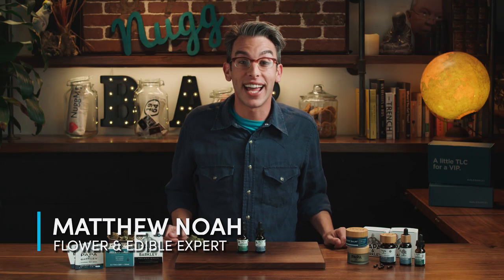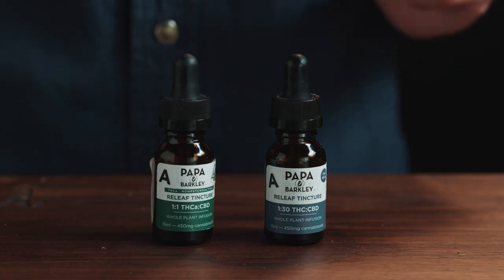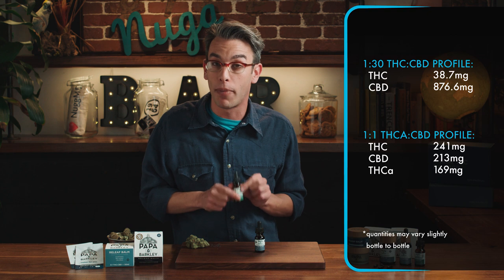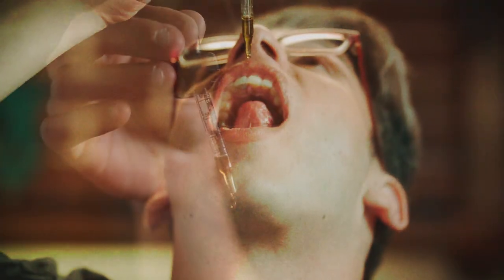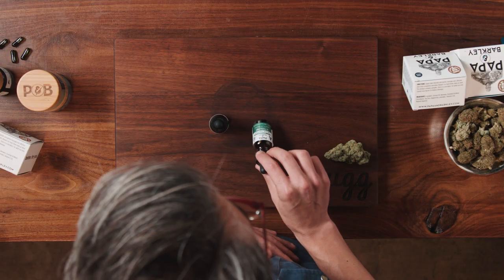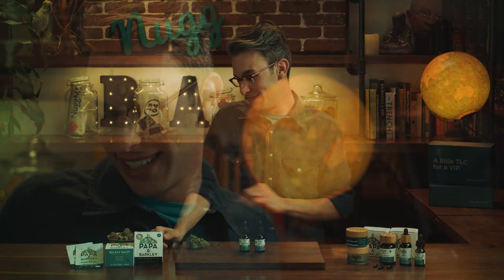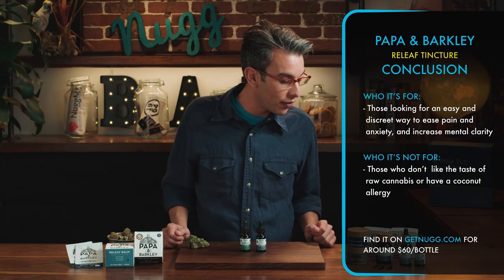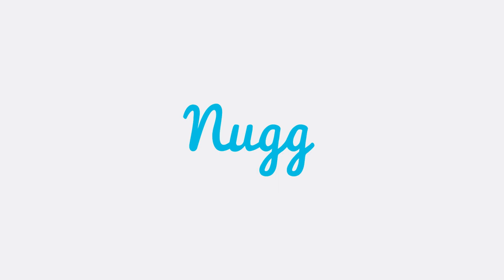Papa & Barkley Releaf CBD Tincture (Nugg 2019 Tincture Review)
Curious how full-spectrum cannabis oil can help you achieve pain relief and a better state of wellness? Matt Noah is one of Nugg's resident cannabis testers, and he gave Papa & Barkley's Releaf Tinctures a go every day for two weeks. He's got some good and some bad news, and a little 101 on how to properly microdose a tincture.

Papa & Barkley starts with high quality, full-spectrum cannabis buds, then extracts their cannabinoid-rich oil and mixes it with MCT oil from coconuts for a lower viscosity (MCT oil has some great health benefits as well!). The result is a smooth, tasteful oil that is easy to dose directly under the tongue, or as an additive to your favorite beverage (we personally love it on top of our morning caffeine fix). You'll feel the calming effects of these tinctures in as little as 10 minutes, and the potential for pain-relief all day long.

Now, Papa & Barkley offers a wide range of cannabis wellness products, so if the CBD tincture isn't right for you there is still plenty to choose from. Some of our favorites are their 1:1 THCa:CBD tincture, CBD 3:1 THC, CBD 1:3 THC Releaf Balms, Releaf CBD Patches, and their CBD Capsules (Releaf 1:3 High Psychoactivity, 30:1 No Psychoactivity). Better yet, all of these products are available for home delivery from Nugg!

0:22 Company Background
0:55 Packaging
1:22 Dosing
1:50 Test
2:11 Effects / Benefits
3:27 Other Papa & Barkley Products
3:50 Conclusion / Who It's For

Want to try out a tincture for yourself? and ask our concierge what might be right for you. You can even order it right to your door from Nugg!

Wanna try full-spectrum but worried about not having a medical recommendation? We can help there too!